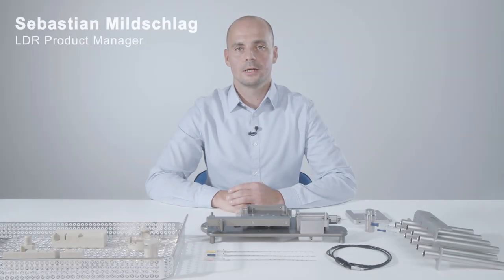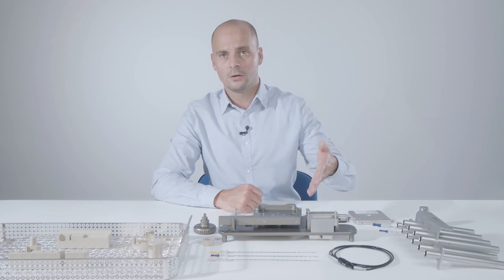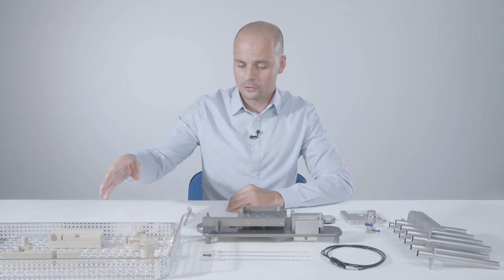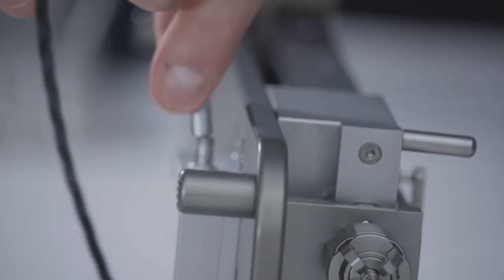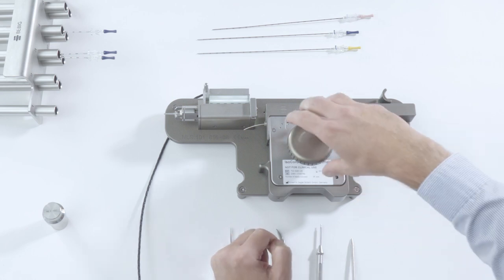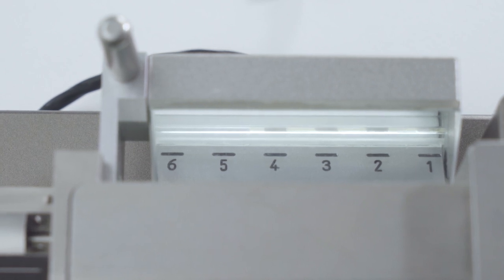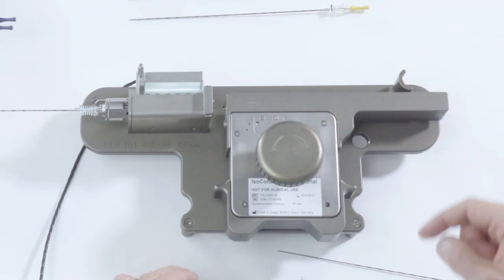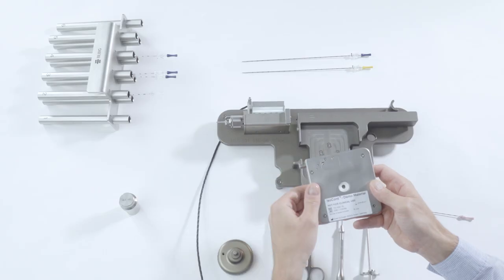IsoCord Training Film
With the help of the unique IsoCord® Needle Loading Station, IsoCord® is cut into any required length according to the treatment plan. Strand cutting is safe and convenient and takes place under full radiation protection. The IsoCord® Needle Loading Station permits direct loading of the implantation needles in three simple steps avoiding the need to handle strands manually.